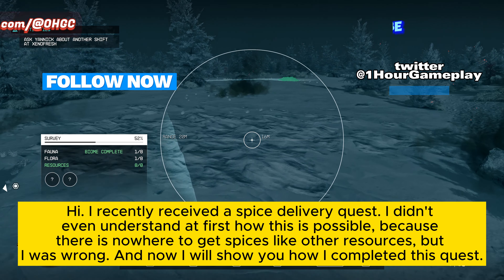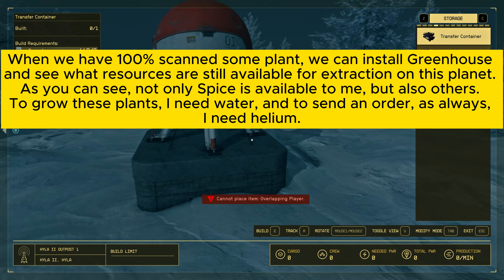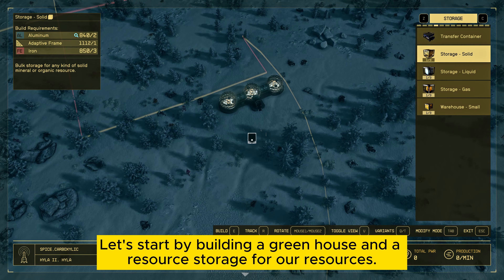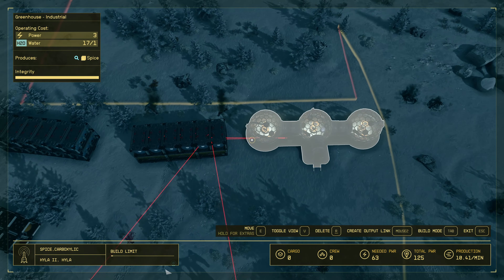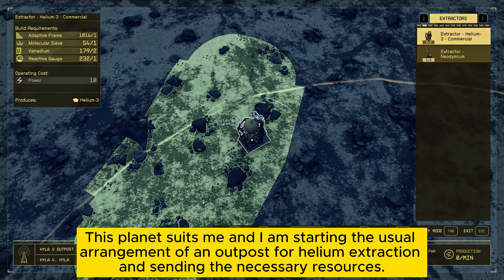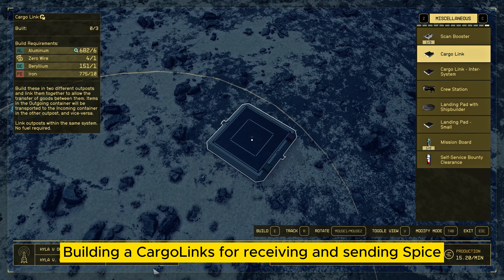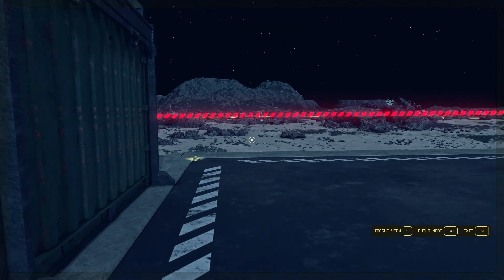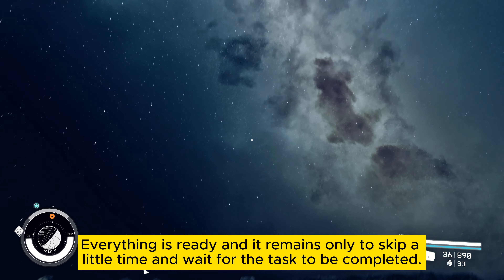Starfield Spice Supply Mission, Establish A Cargo Link Quest